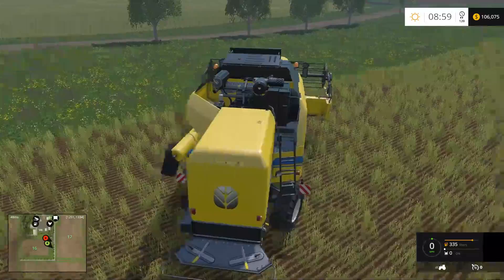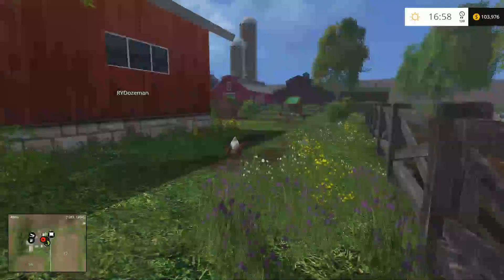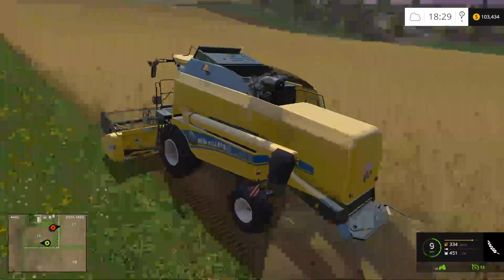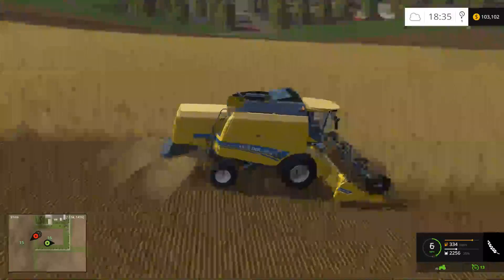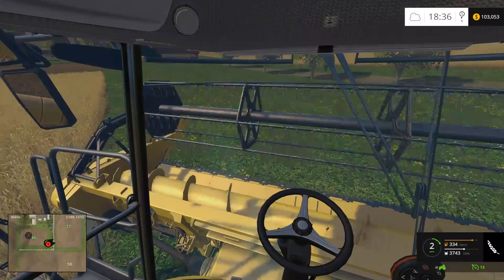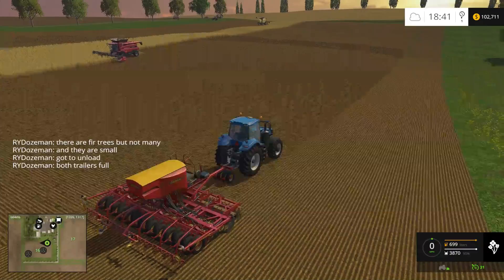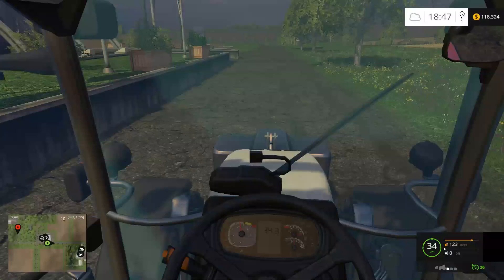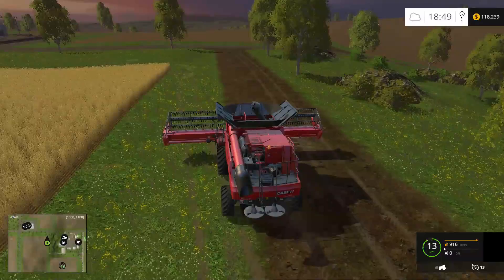Farming Simulator 15 Multiplayer E7 - Rubber Banding Harvesting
TS3 Server: rdallen.verygames.net; Password: rdallen